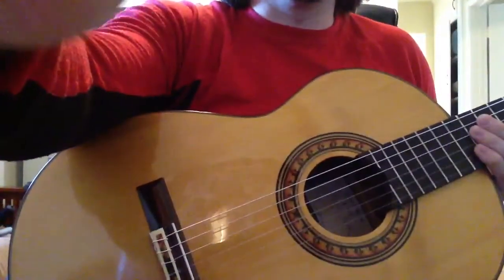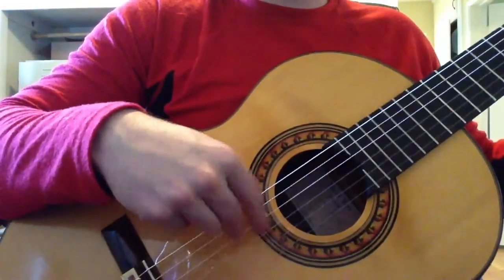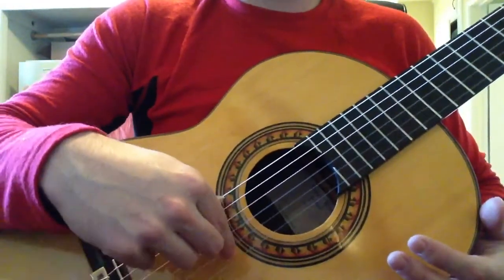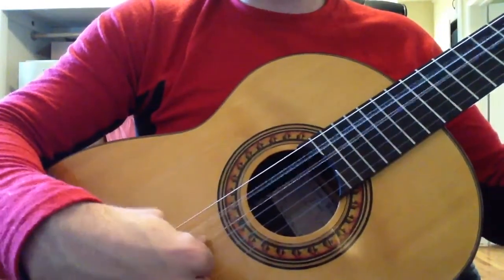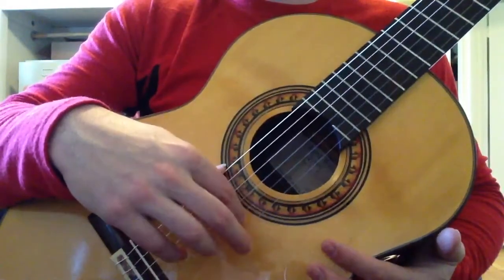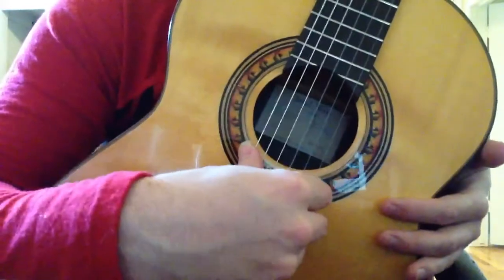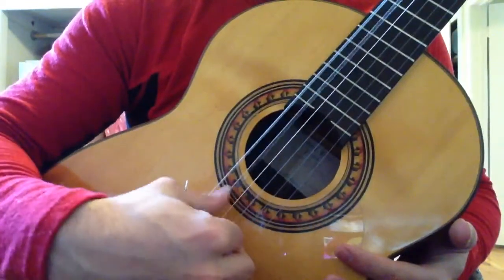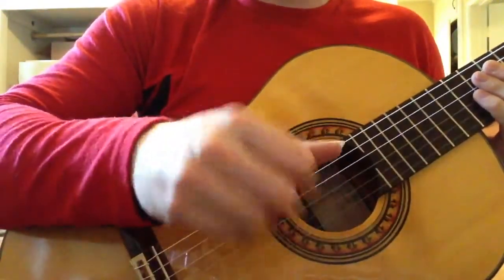Classical And flamenco guitar basic techniques pt3: rest stroke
Part three of my classical and flamenco guitar basic techniques series.  This video focuses on the rest stroke, a technique used most often in scales.